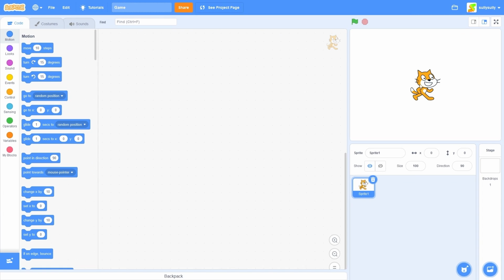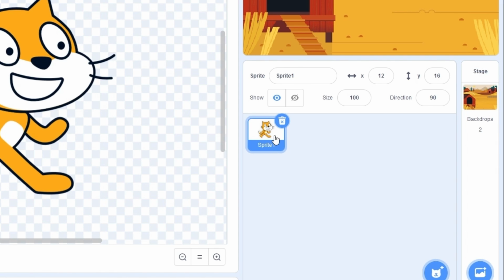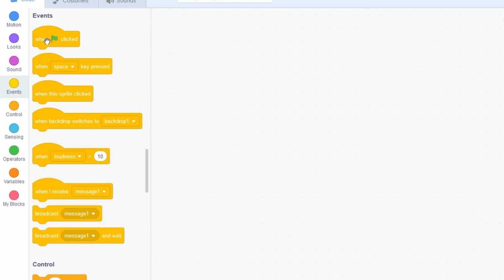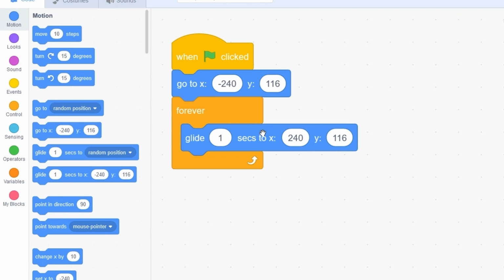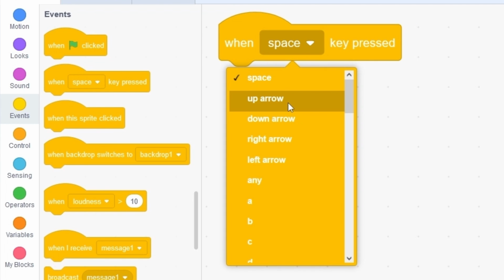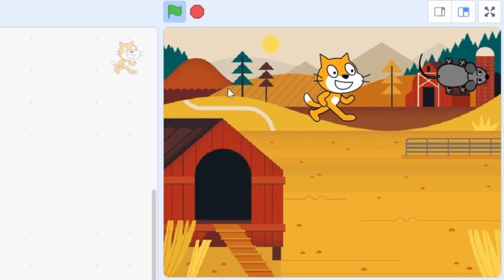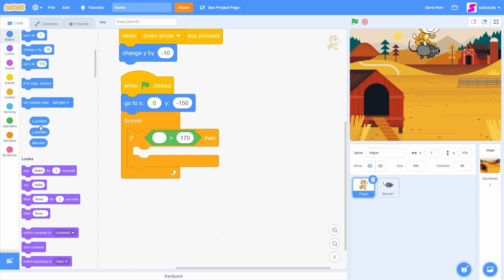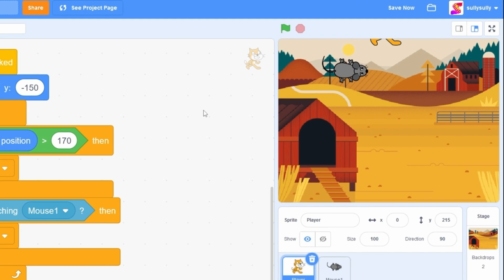How to Make a Scratch Game in less than 10 MINUTES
Whats up. Today i'll show you how to get started with scratch in this tutorial.
Make sure to sub.

Our Courses! 🎞️